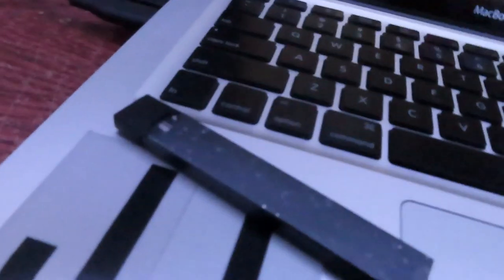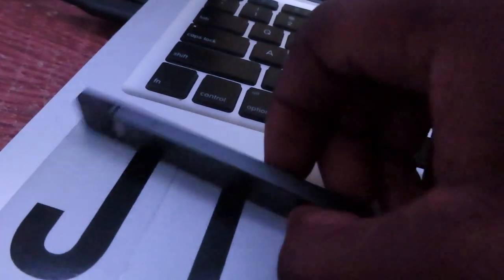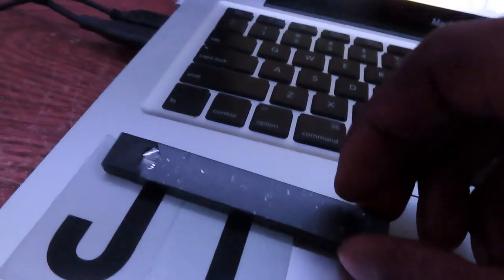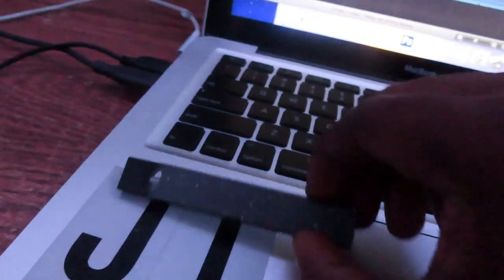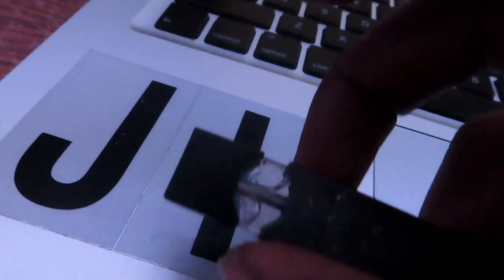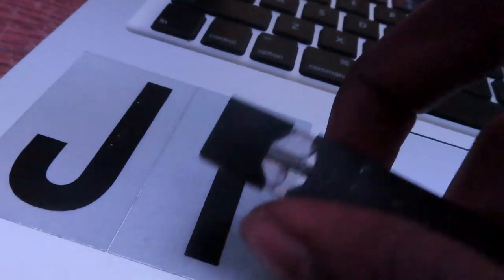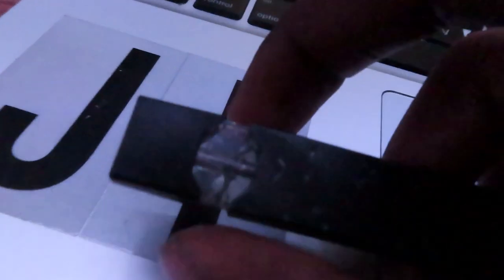JUUL VS. MY CAR